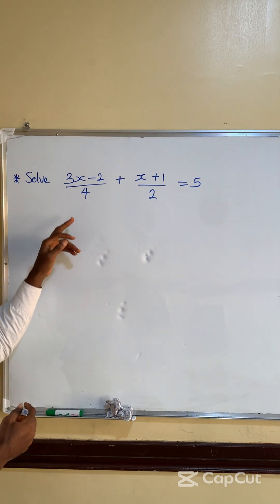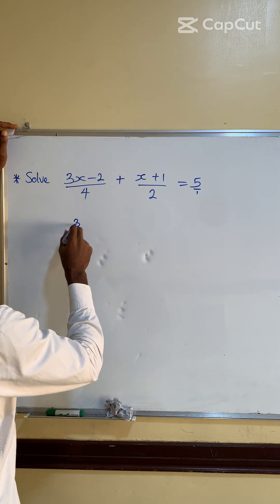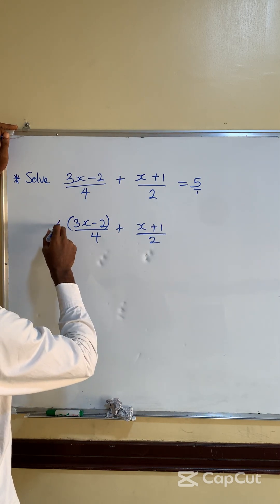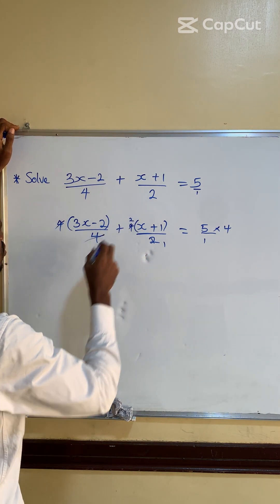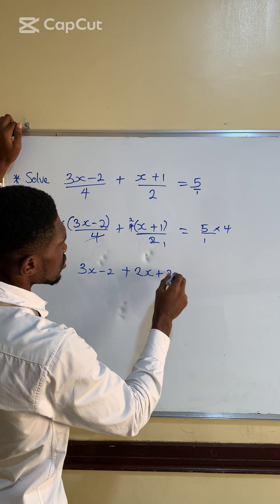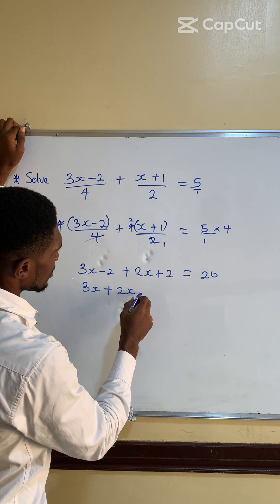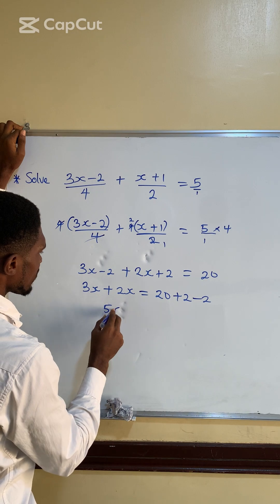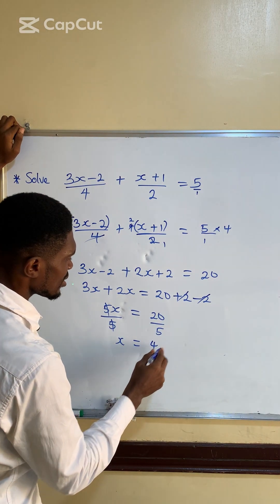Solve Linear Equations Like a Pro!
This video makes learning linear equations simple and fun! You’ll discover what linear equations are, how to form them, and how to solve for unknown values step by step.

🎯 What You’ll Learn:
✅ Easy methods to solve linear equations
✅ How to balance equations correctly
✅ Common mistakes and how to fix them
✅ Practice questions with clear explanations

Perfect for students, teachers, and exam preparation! Learn mathematics the smart way and boost your confidence in algebra.